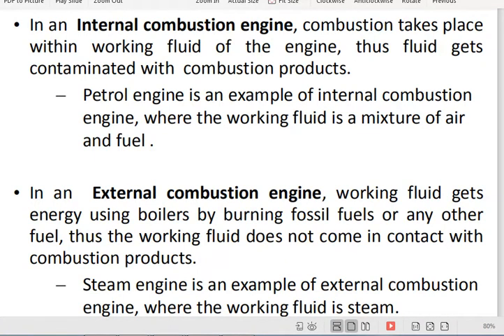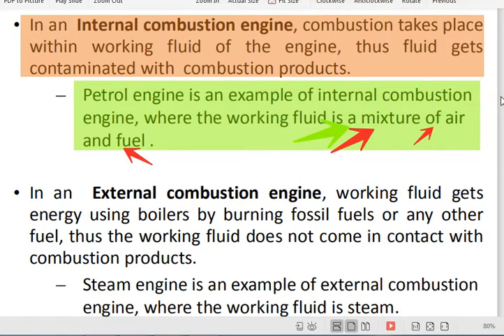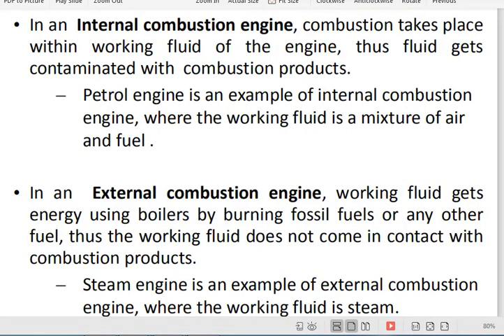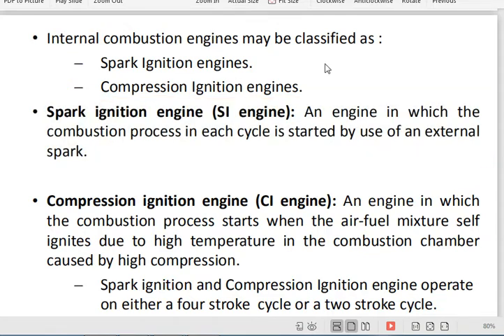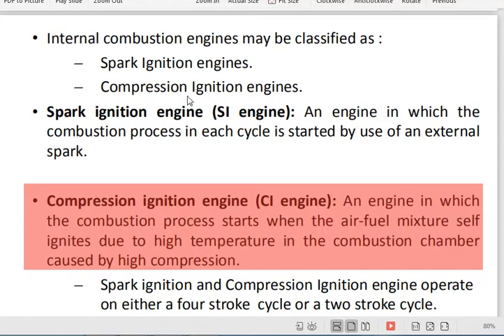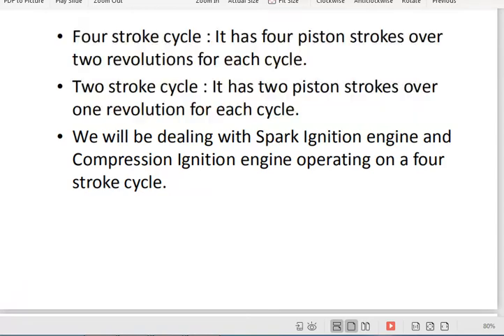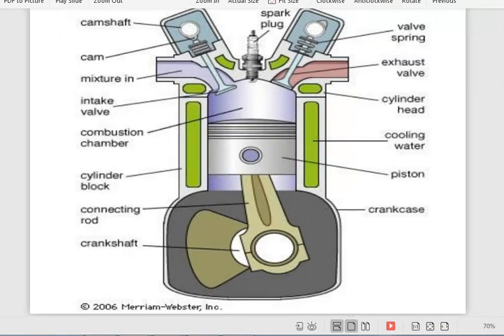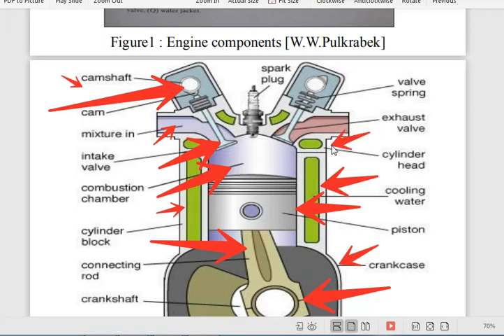ATD Unit 1 Basic of I C Engines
Introduction to IC Engines